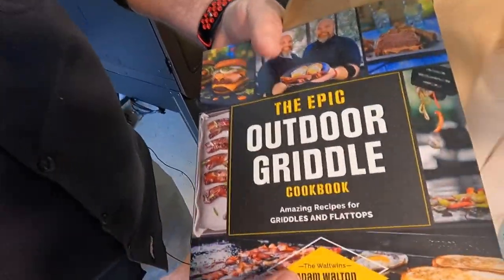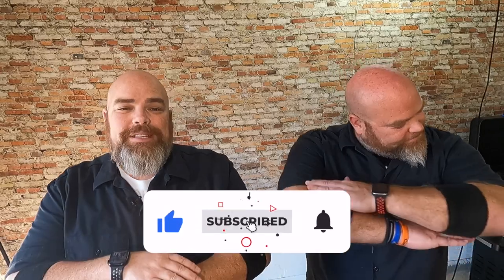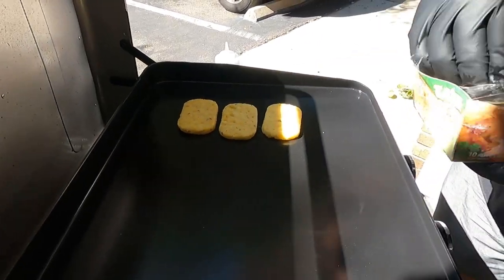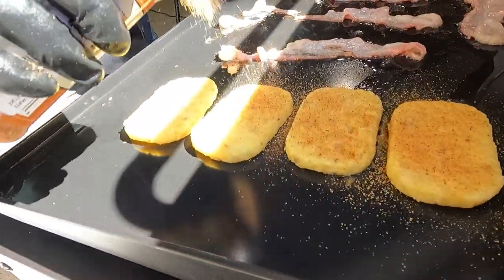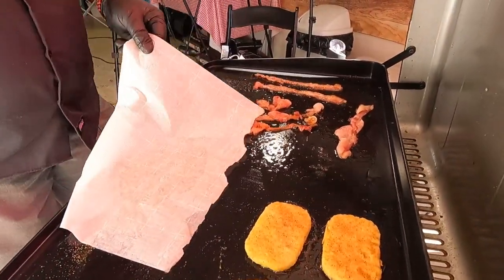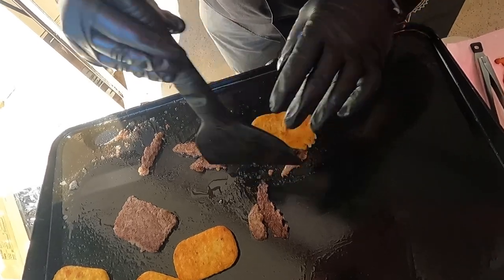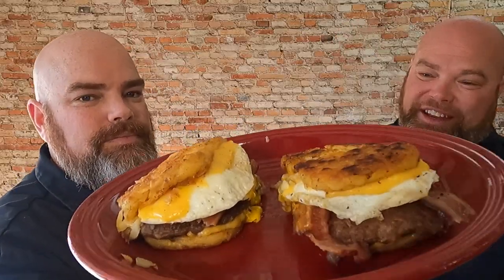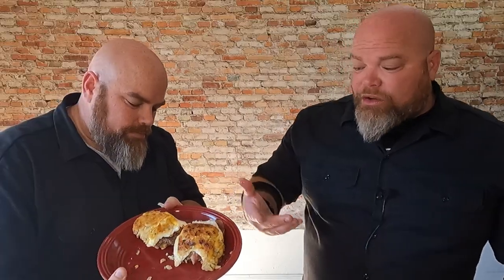YOU HAVE TO TASTE THIS! HASH BROWN PATTY BREAKFAST SANDWICH ON FLAT TOP GRIDDLE GRILL!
This is it, this is THE ONE, and YOU HAVE TO TASTE THIS! HAS BROWN PATTY BREAKFAST SANDWICH made on the FLAT TOP GRIDDLE GRILL! These TATER PATTIES and PIT BOSS SIERRA GRIDDLE were PERFECT for this AMAZING BREAKFAST SANDWICH!

DON'T FORGET TO PREORDER YOUR COPY OF OUR FIRST COOKBOOK HERE!

THE EPIC OUTDOOR GRIDDLE COOKBOOK:

6.7 Inch Full Tang, Serbian Chefs Knife with Leather Sheath

Silicone Mat

Farberware Self Sharpening Knife:

Farberware EdgeKeeper Paring Knife:

Do you love food?  Do you love watching freakishly identical twins making, eating, and reviewing food, knowing they love food as muwnsu each ch as you do?? If you answered “yes” to these questions, then BOOM, you just found yourselves in great company!!